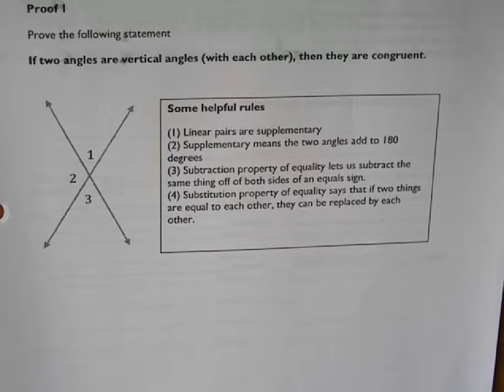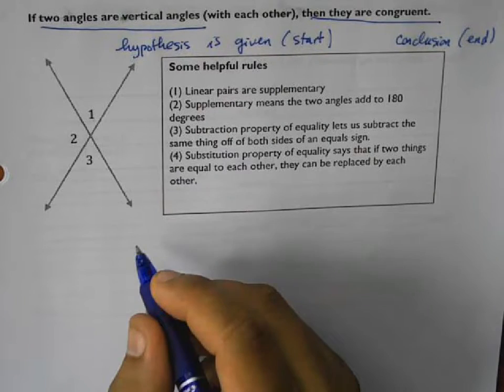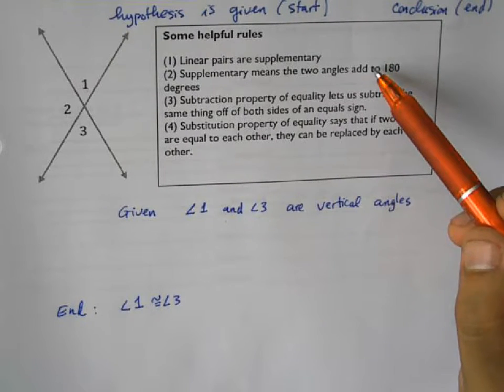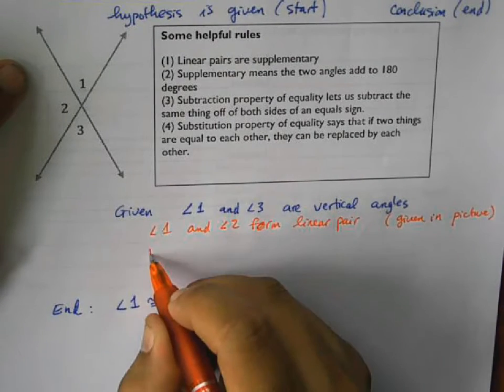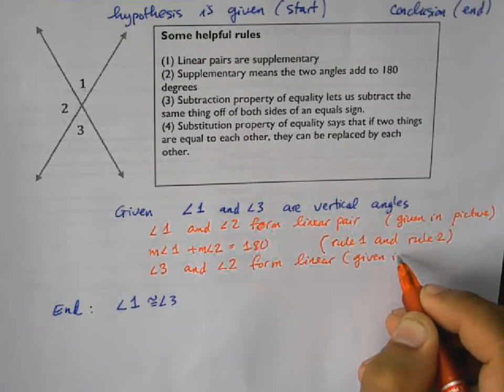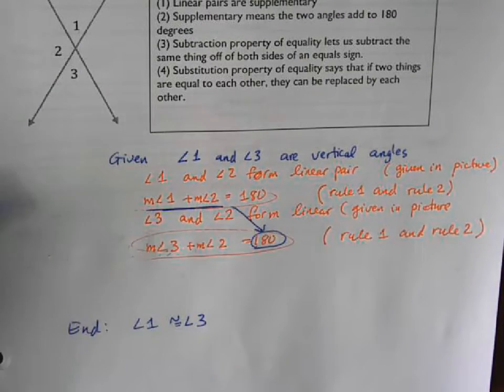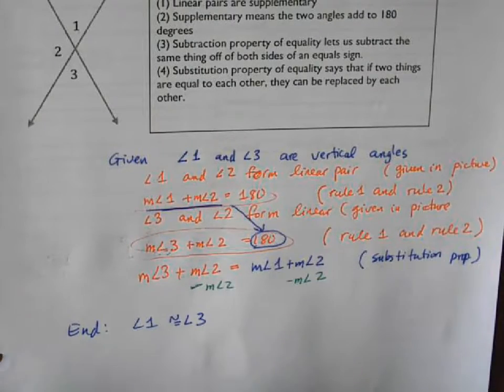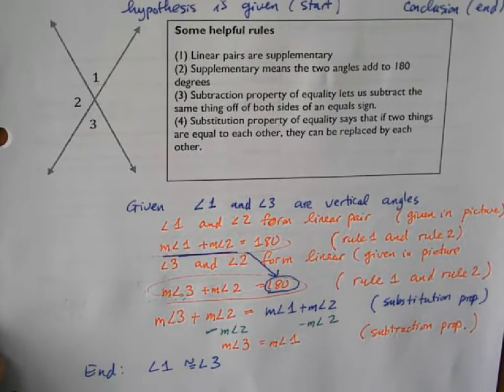2 7 Proof of Angle Pairs